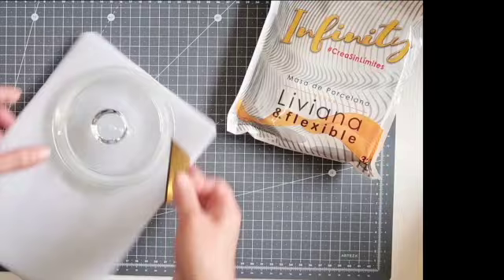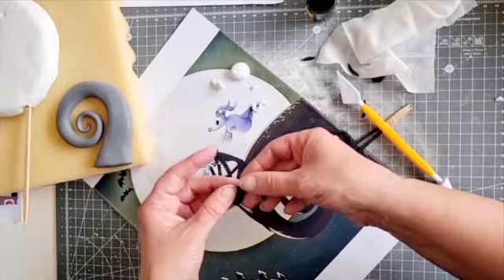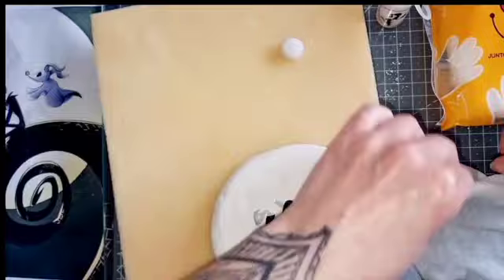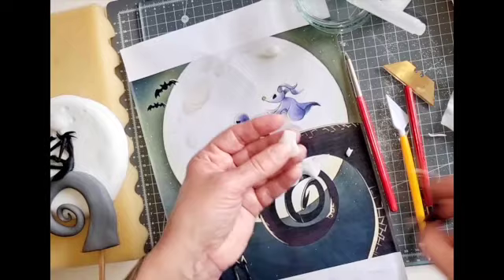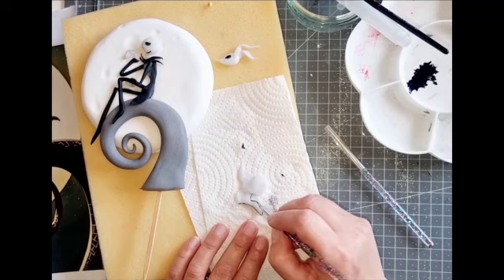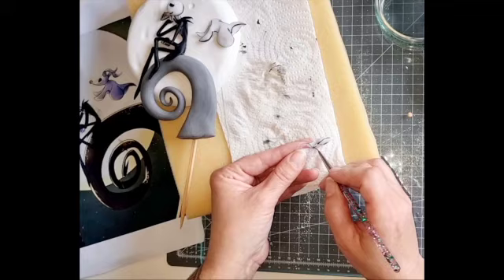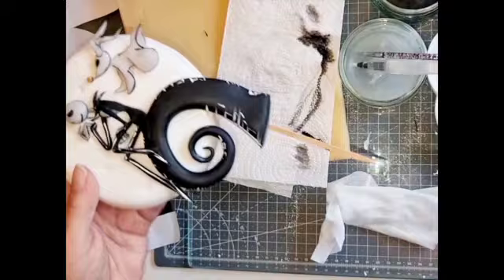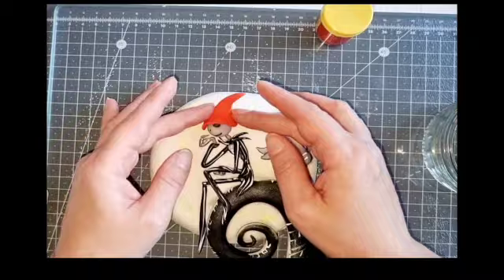DIY - Jack Skellington Cake Topper Tutorial - The Nightmare Before Christmas - Mama Dora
How to make a Jack Skellington cake topper  from The Nightmare Before Christmas for Christmas themed.

I using cold porcelain clay-air dry clay and pigments MAMA DORA for the modelling part but you could use any other brands of modelling clay or polymer clay as well of edible products such a gum paste or fondant mixed with Tylose. Just get in mind any of those products behave and dry out differently so will need to make some adjustments to it.